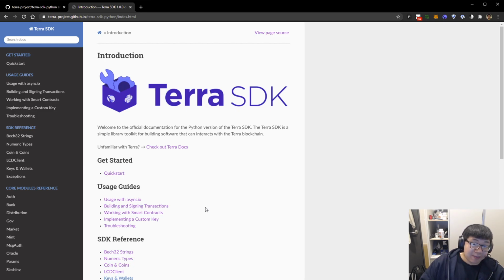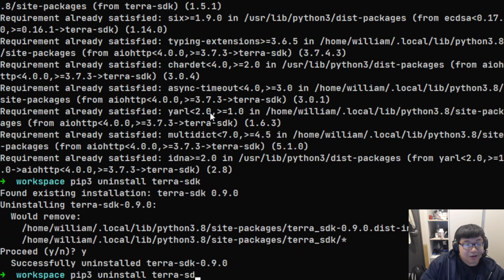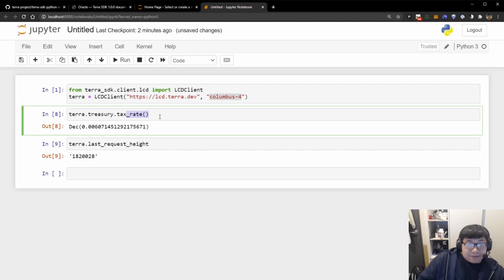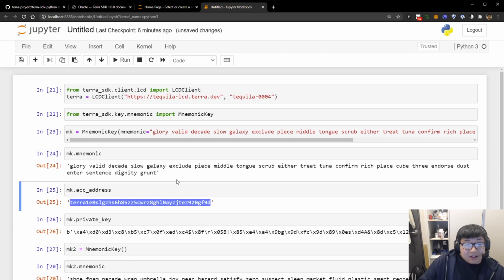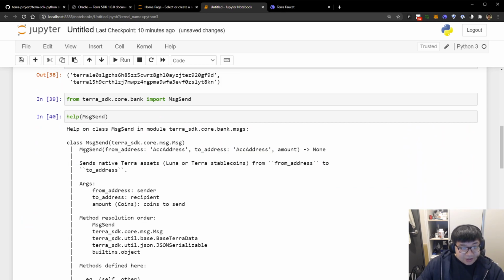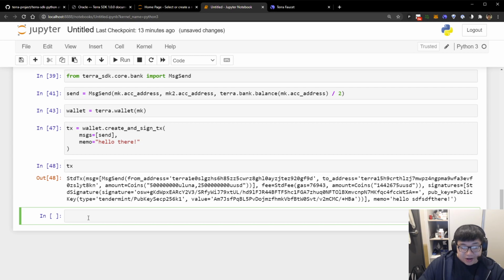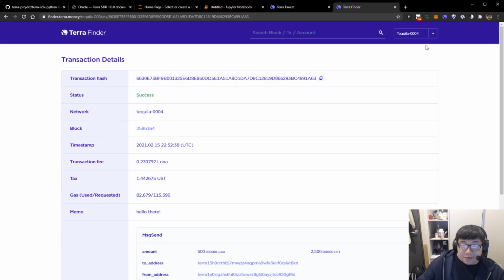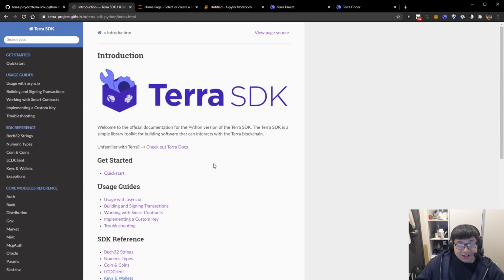Intro to Terra SDK For Python - Terran Bootcamp (PART 1)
This is the first part in our Terran Bootcamp developer mini-series for writing software that interacts with the Terra blockchain, featuring our Dev Relations Lead, William Chen.